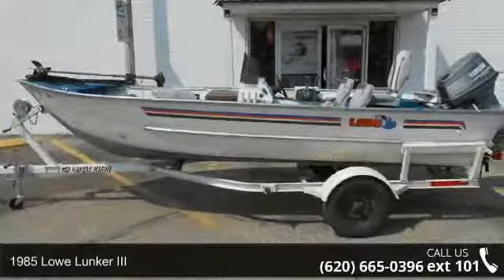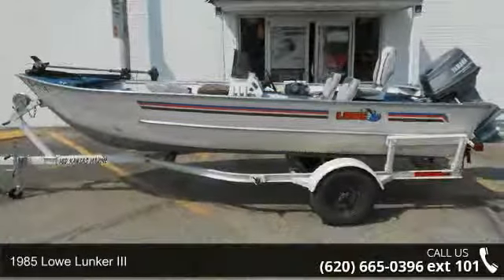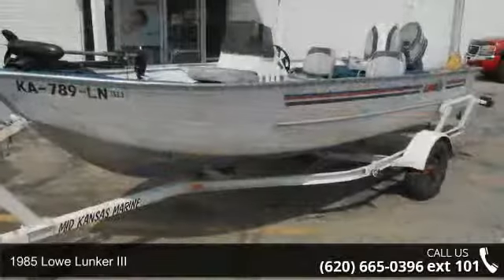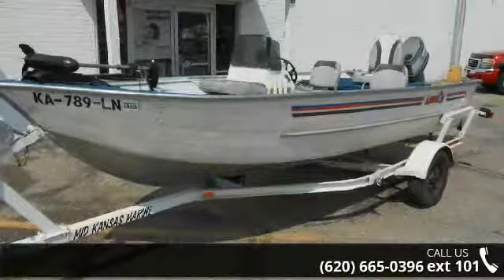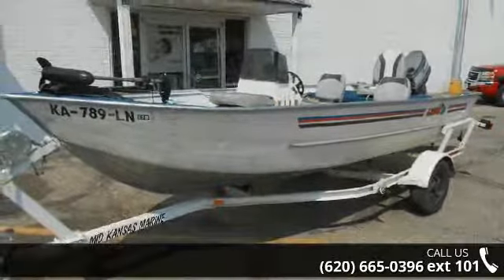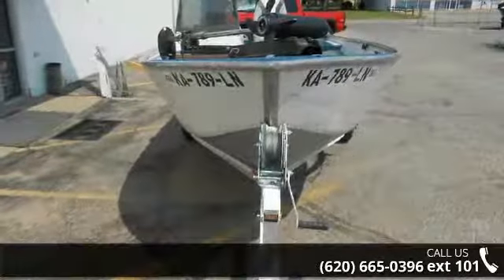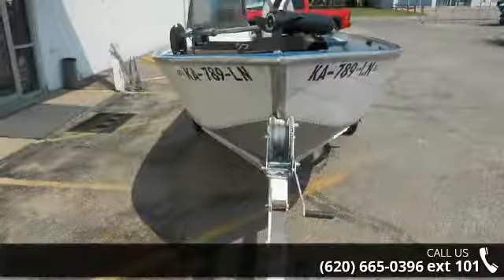1985 Lowe Lunker III - Mid Kansas Marine - Andover, KS 6...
1985 Lowe Lunker III deep V single console equipped with Yamaha 40 hp 2 Stroke motor and Motor Guide Energy 12V trolling motor with 54 lbs. thrust.  Boat includes wind guides, Eagle Ultra Classic fish finder and single axle trailer.  7 person capacity.   Please call before coming to view as our inventory changes location frequently.